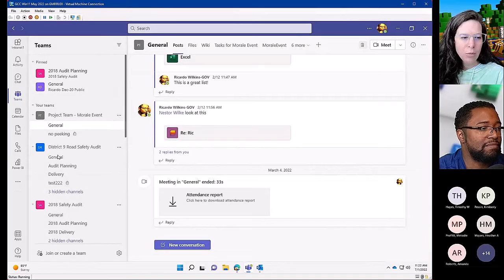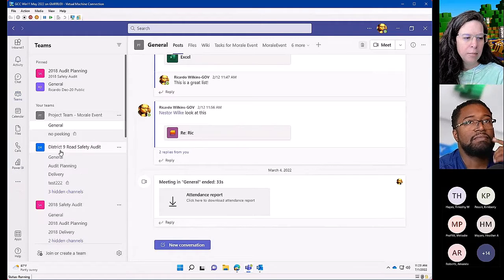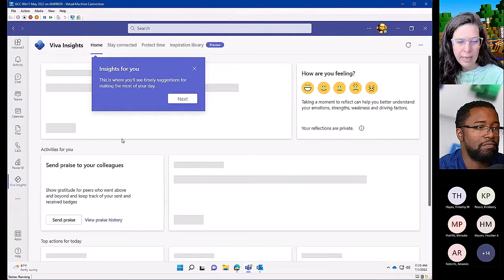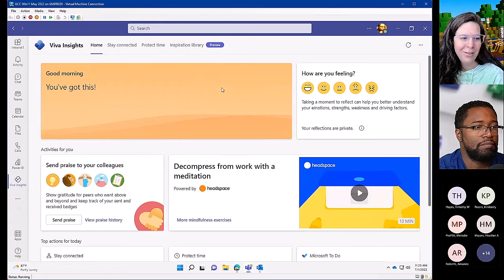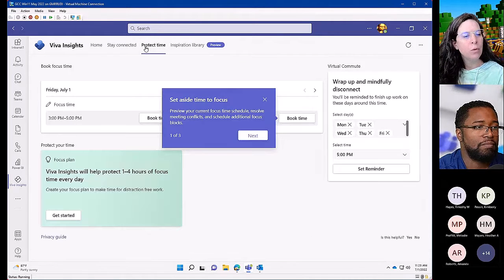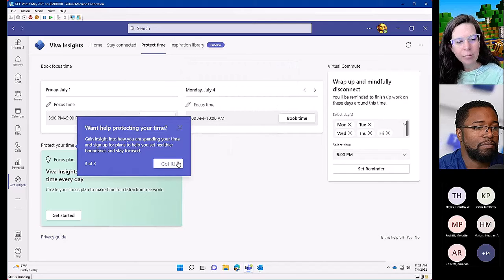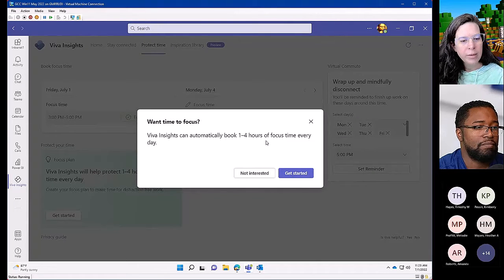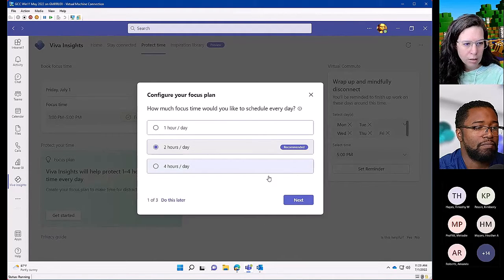Viva Insights in Microsoft Teams - An Introduction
An introduction to the Viva Insights app in Microsoft Teams, now available in GCC (Government Community Cloud) as well as worldwide.